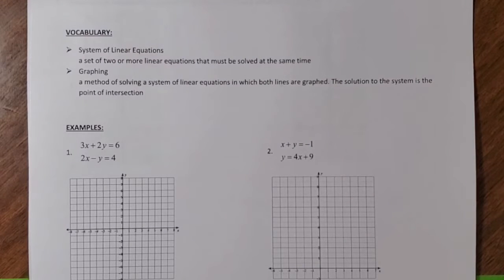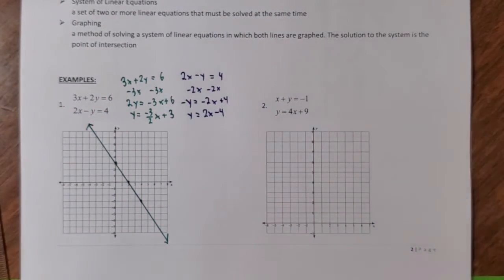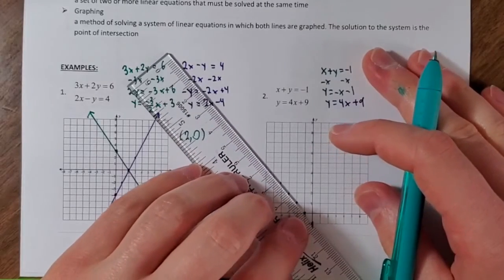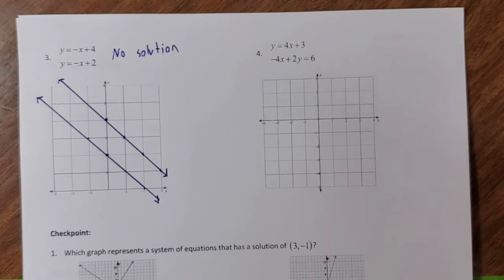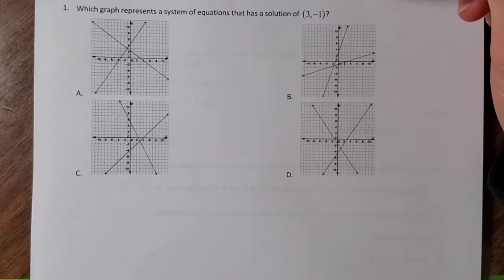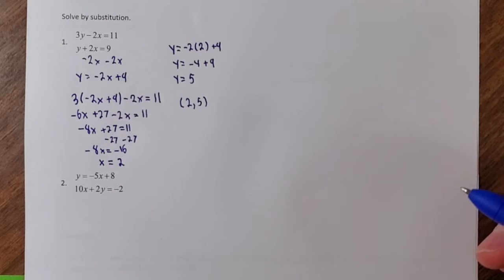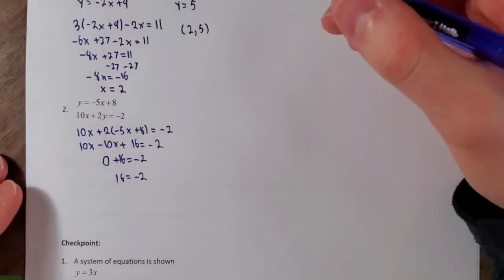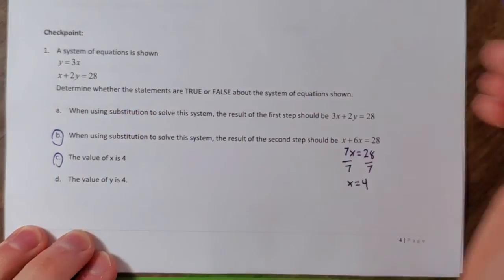Solving Equations Part 2